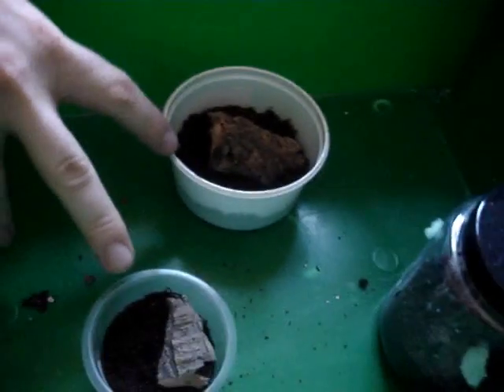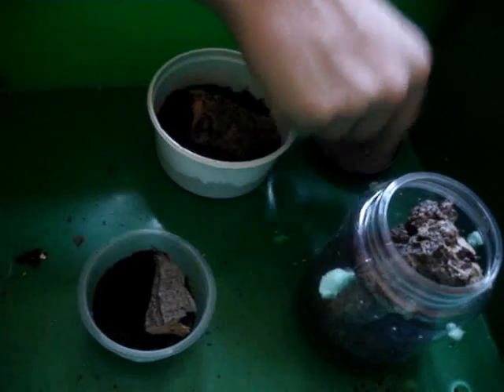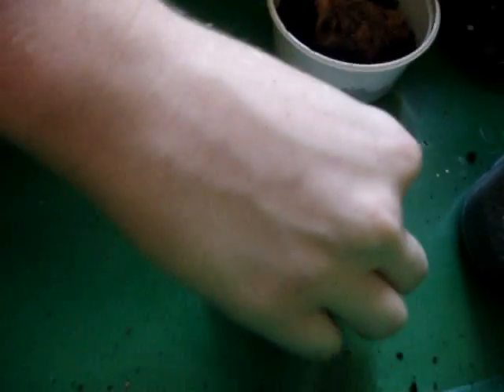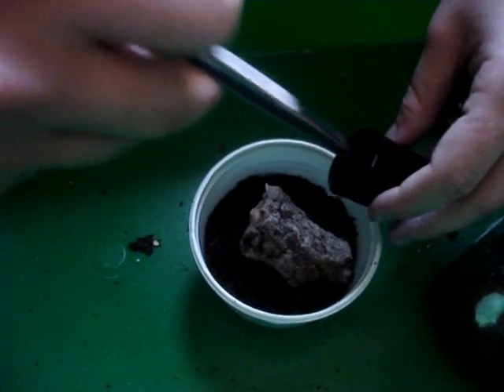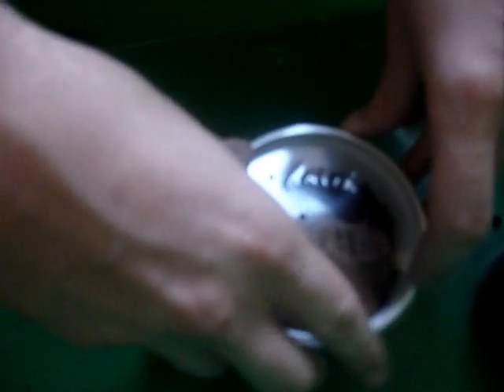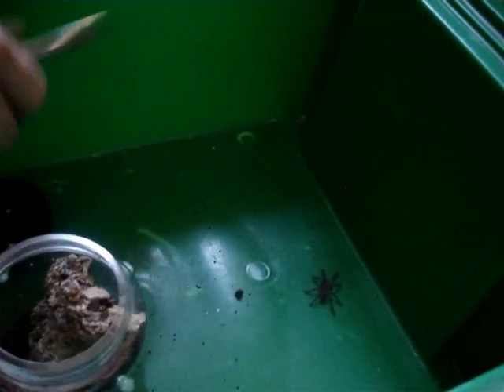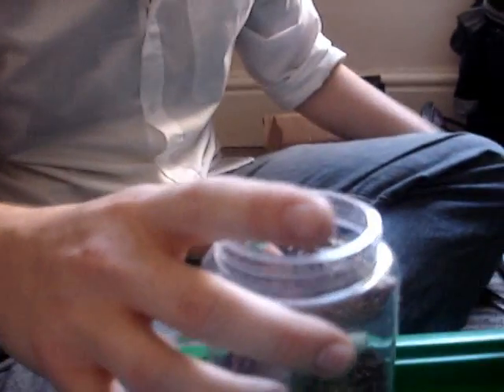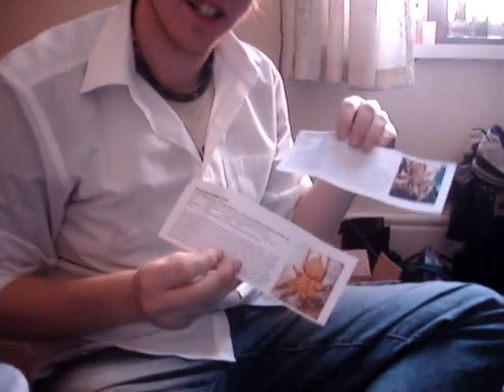Poxicator Review pt.2 - Very positive!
Hey guys, my OBT's and p.rufilata arrived this morning from Poxicator, very very happy with them, they are the balls! :)